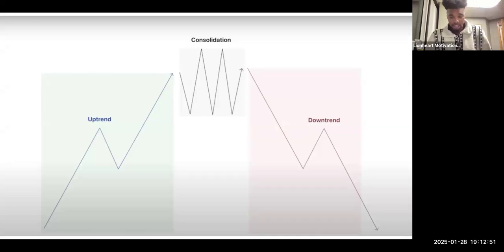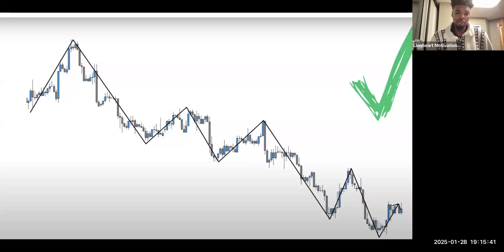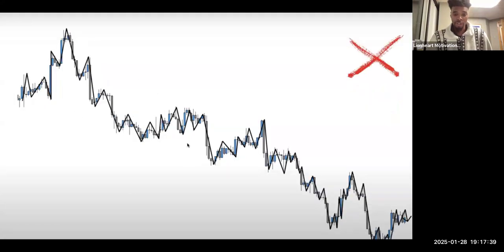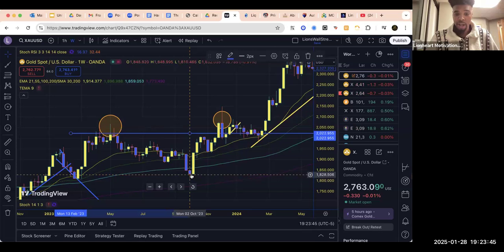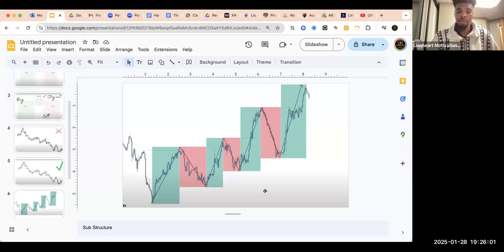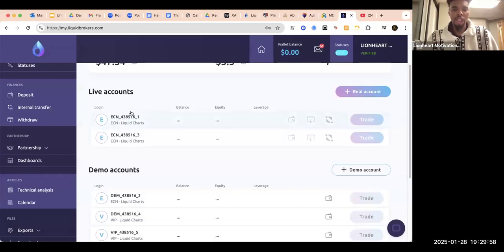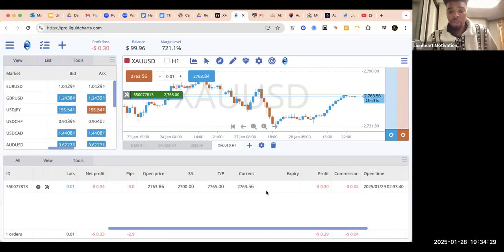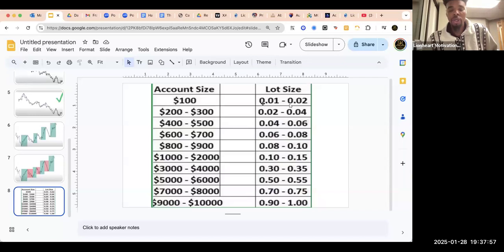Lions Wall Street Trading School 1-28-25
Meeting summary for Lions Wall Street Trading Class Zoom Meeting (01/28/2025)
Quick recap
Lionheart led a comprehensive class on market structure and trading strategies, covering topics such as candlestick analysis, market trends, and the importance of understanding market dynamics. He emphasized the significance of price movements, market sentiment, and the role of banks in driving volatility, while also discussing various trading techniques and the benefits of trading Forex. Throughout the session, Lionheart provided practical examples, encouraged participant engagement, and offered resources for further learning, including personal coaching sessions and access to his website.
Next steps
• Students to review the Monster Guide to Understanding Candlestick Patterns in their student email.
• Students to practice identifying market structure (uptrend, downtrend, or consolidation) on charts.
• Students to study the concept of average true range (ATR) for setting stop losses and take profits.
• Students to fill out the professional training admission form if they want more personalized coaching.
• Students interested in live morning trading sessions to contact Lionheart about joining from 9:00 AM onwards.
• Students to review the 5 things to look for before placing a trade guide in their email.
• Students to listen to the "Trading for a Living" audiobook provided in the email.
• New students to set up their trading accounts using the information provided in the email.
Summary
Market Structure and Candlestick Analysis
Lionheart led a class on market structure and candlestick analysis, emphasizing the importance of understanding market dynamics for effective trading. He explained how to read a candlestick, using a positive and negative candle as examples, and referred to a guide in the student email for further reference. The class also touched on the importance of reading the markets to make profitable trades. The session ended with a discussion on the markets, specifically focusing on gold.
Understanding Market Trends and Price
Lionheart discussed the importance of understanding market trends and price movements. He emphasized that the only thing that truly matters is the price, and the goal is to buy at a low price and sell at a high price. He used the example of buying at 2771 and selling at 2733 to illustrate this concept. Lionheart also explained that the current market is in an uptrend, indicating a potential buy. He stressed the importance of aligning with the market's direction rather than trying to manipulate it.
Lionheart's Trading Strategy and Sentiment
Lionheart discussed his trading strategy, focusing on identifying buying opportunities. He emphasized the importance of market sentiment and the weight of candles in different timeframes. He explained that a candle's weight increases with the timeframe, and a candle's significance varies depending on the timeframe. He used the example of a candle on a 1-hour timeframe versus a week timeframe to illustrate this point. He also highlighted the importance of waiting for a discount before entering a trade, using the example of entering a trade at 2550 after the price had dropped from 2767.